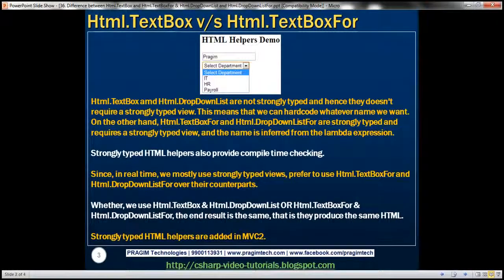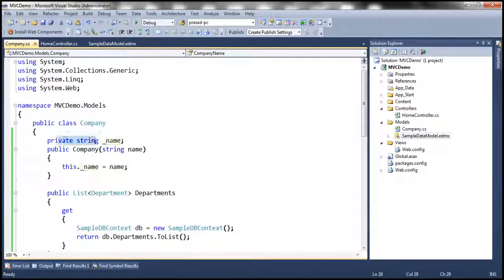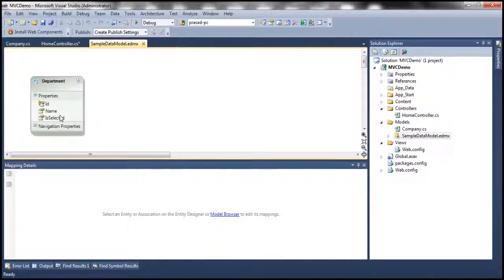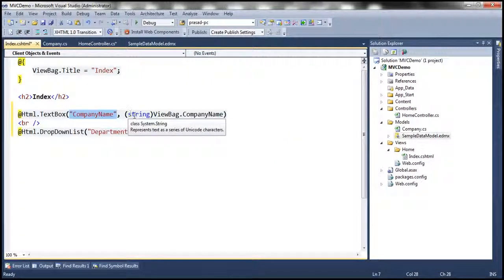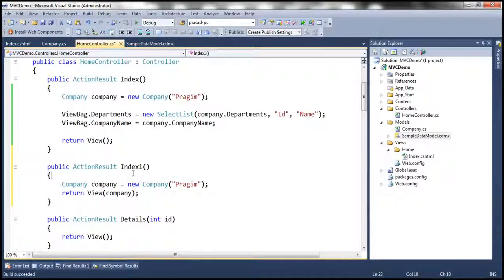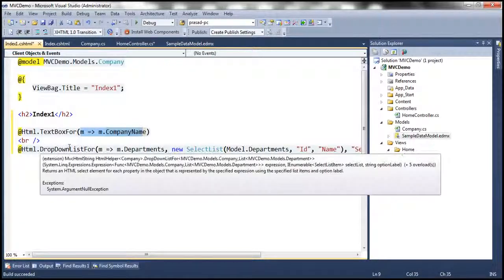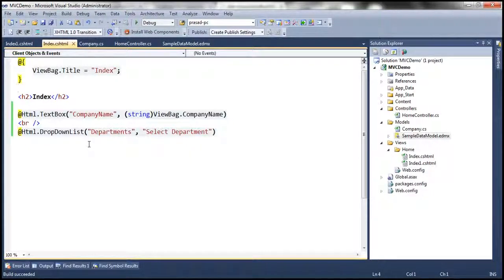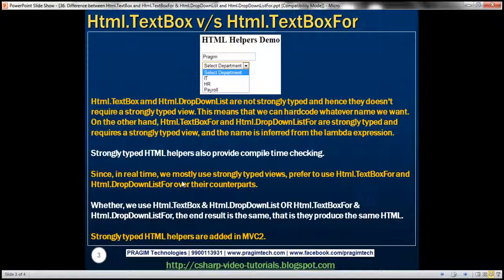Part 36 Difference between Html TextBox and Html TextBoxFor.mp4